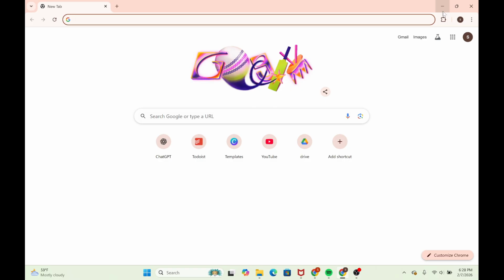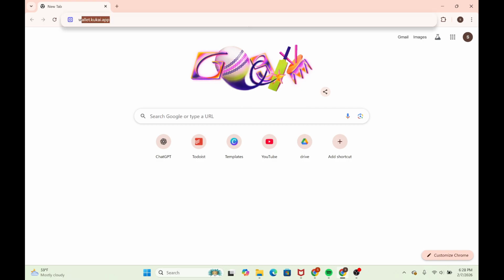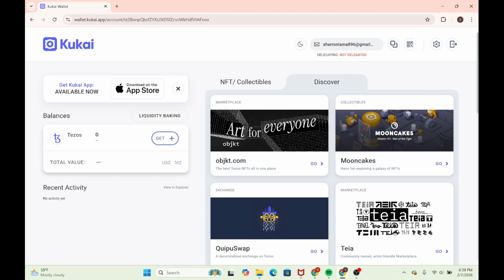How to Claim Rewards in Kukai Wallet in Laptop 2026?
Ready to claim your earned XTZ rewards? In this quick guide, I’ll show you exactly how to claim your Tezos staking rewards in Kukai Wallet on your laptop step-by-step. 🎁💻

Whether you’re checking your balance, withdrawing rewards, or restaking, I’ll walk you through locating your rewards, confirming transaction fees, and securely claiming your XTZ with just a few clicks. Turn your stake into spendable Tezos! ✅